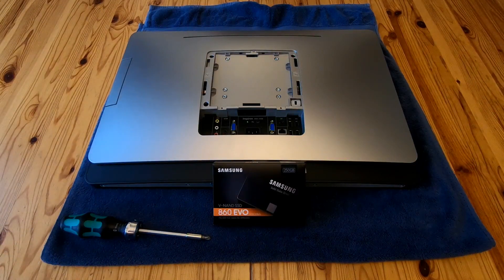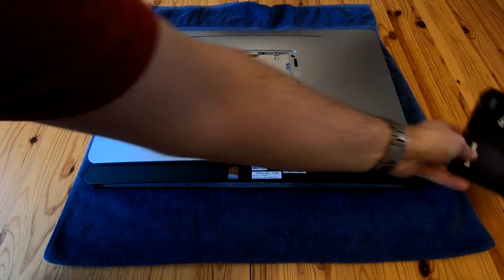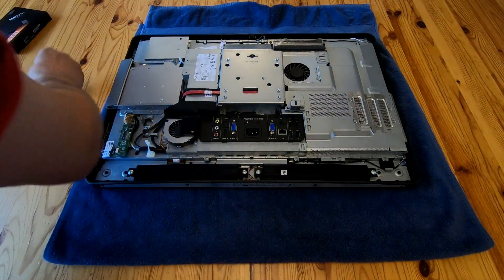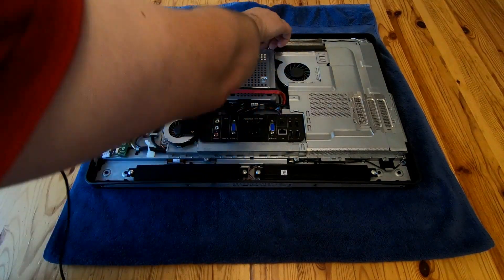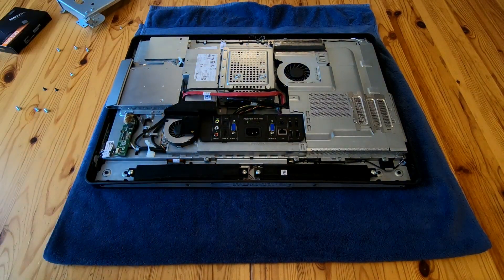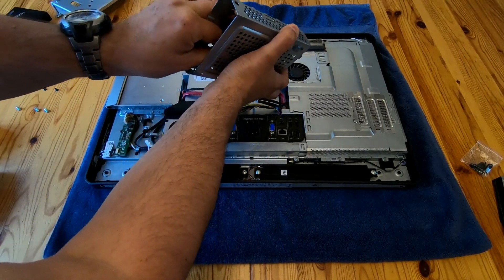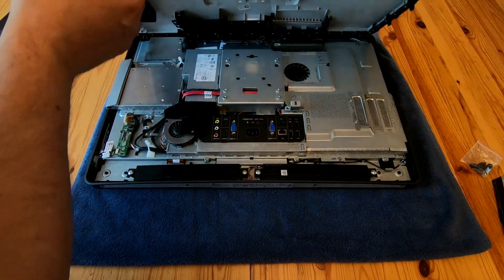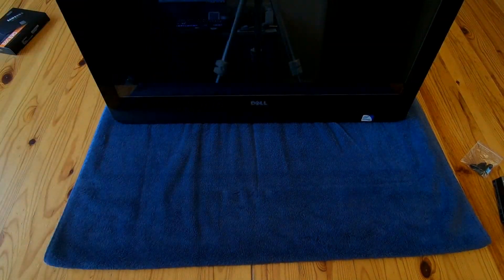DELL Inspiron One 2330 HDD Upgrade and Replacement *HOW TO* Guide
A short video detailing how to replace and upgrade the hard drive in a DELL Inspiron One 2330 AiO computer.

There are a few videos about Inspiron One 2330 disassembly, but this is the only one to focus entirely on replacing and upgrading the hard drive. It also clearly shows every step and gives a proper description of what needs doing, the force you need, and a helpful tip for 2.5" drives.

I mention Samsung Magician for drive cloning in the video and I'm wrong!

Magician is for diagnostics and firmware related tasks - not drive cloning.

For cloning to a Samsung SSD target drive, you need the Samsung Data Migration tool - also free and available from the Samsung web site.

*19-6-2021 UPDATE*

Instead of using Velcro I would now recommend using a 2.5" - 3.5" adaptor - something like this...

It just makes life easier and a bit more robust.